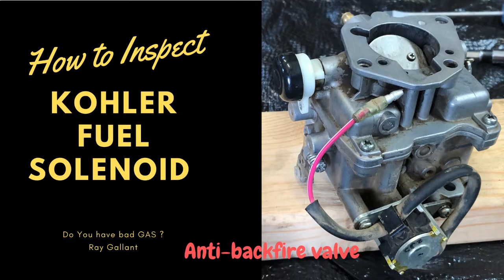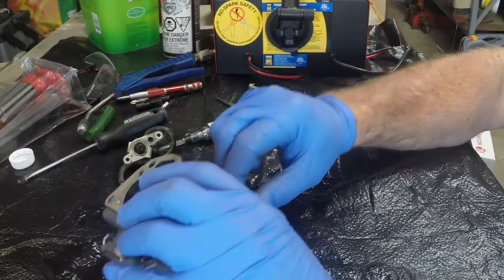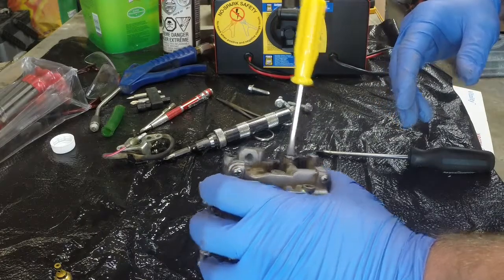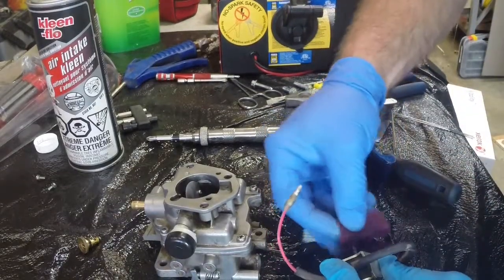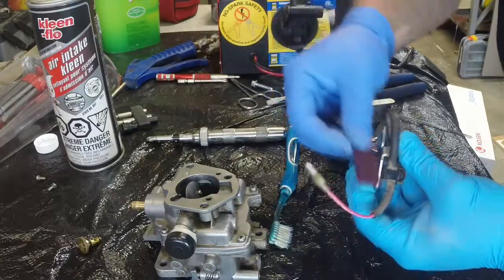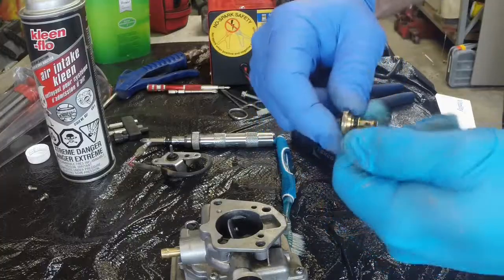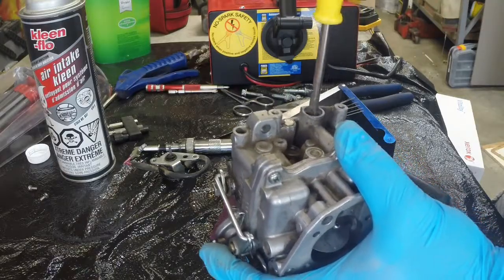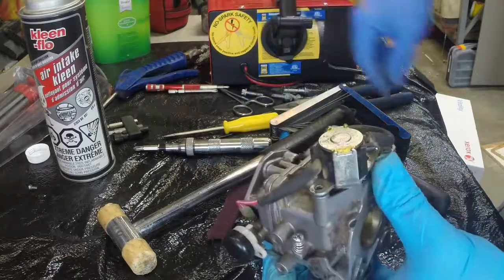Kohler Command fuel solenoid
how to inspect Kohler fuel solenoid
anti-backfire solenoid
Kohler command